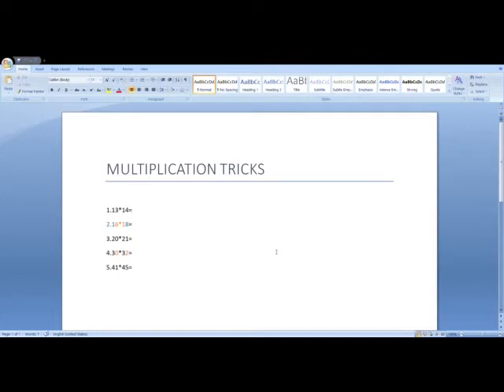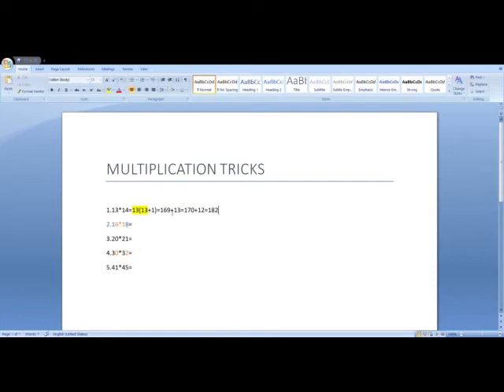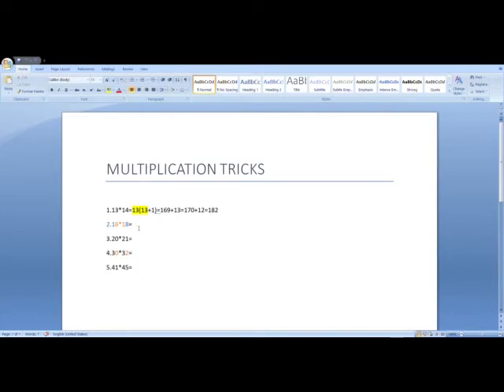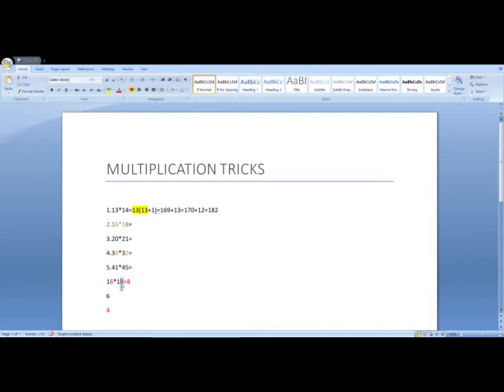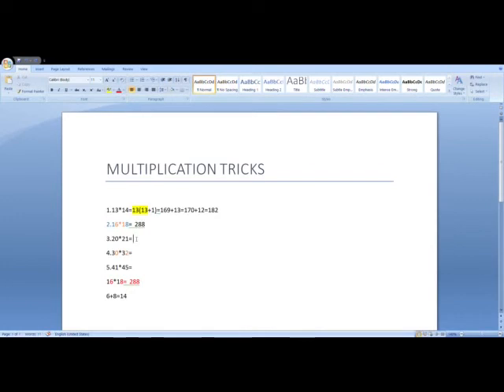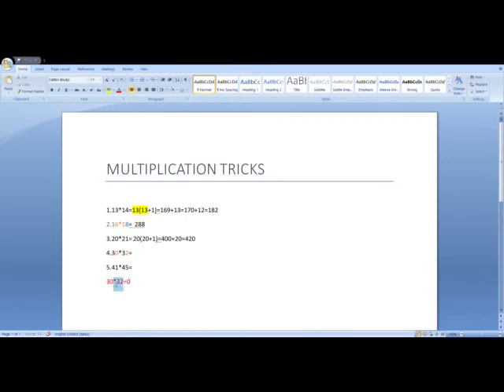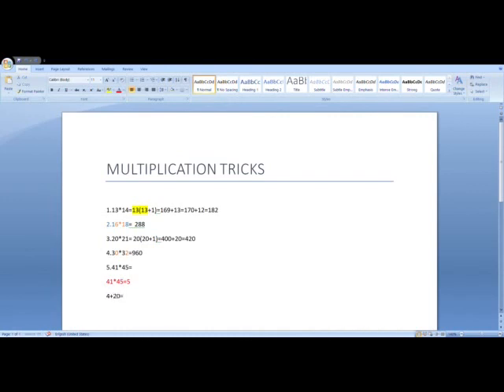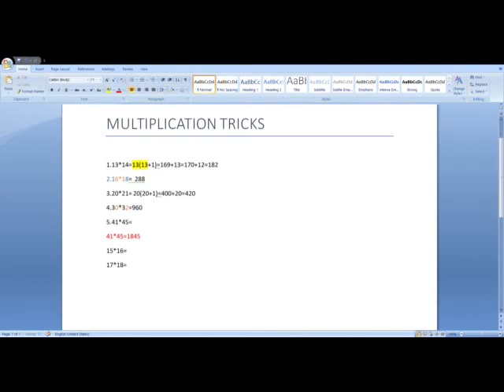How to do multiplication of two digits with simple tricks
Using vedic maths trick, multiplication of two digits is done in a simple way

 Many more examples in upcoming lectures..